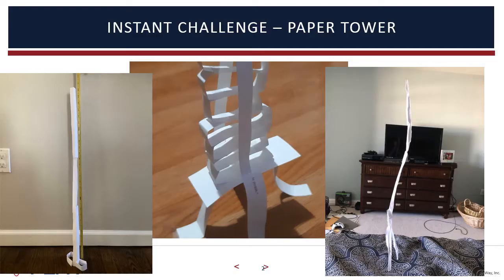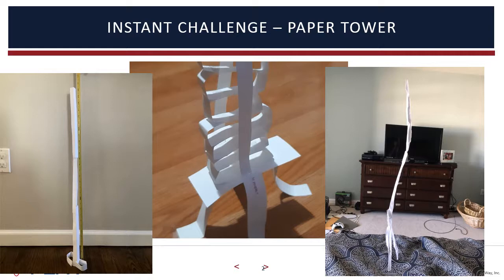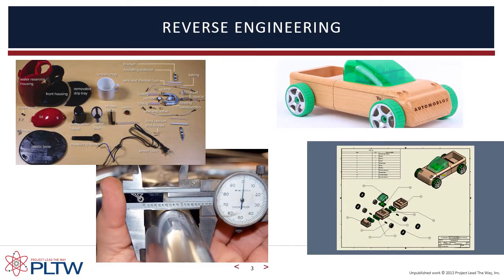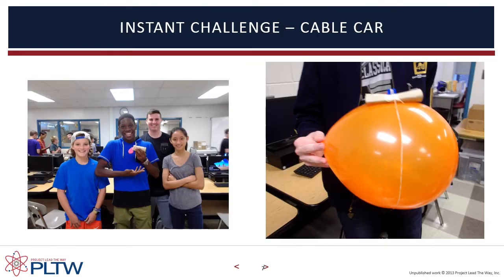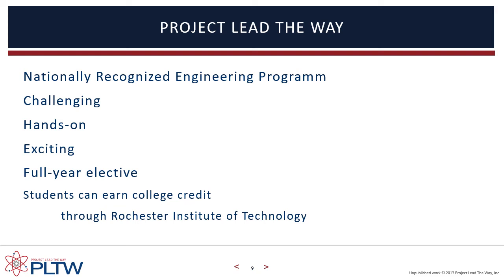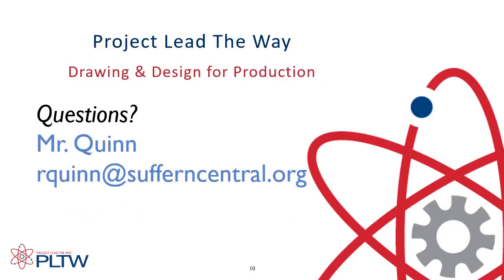Drawing & Design for Production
This video introduces Suffern High School's Drawing & Design for Production class to prospective ninth grade students.